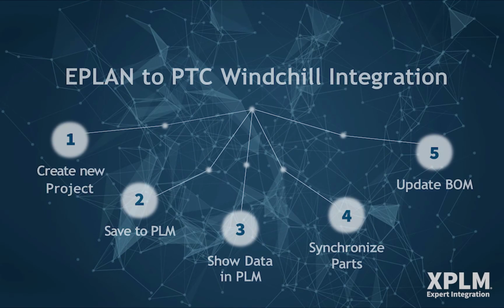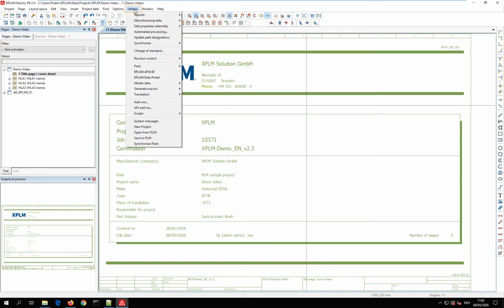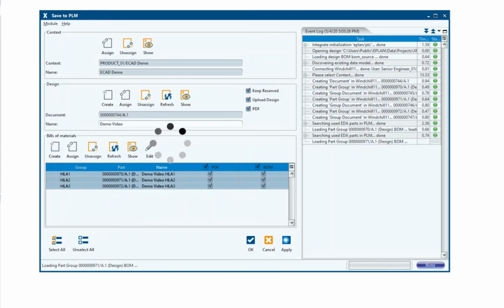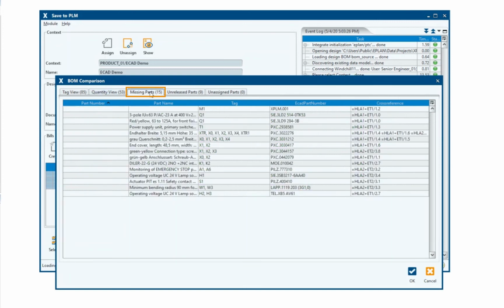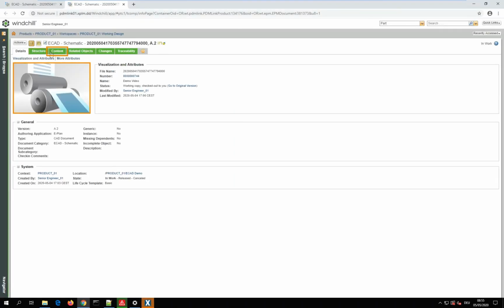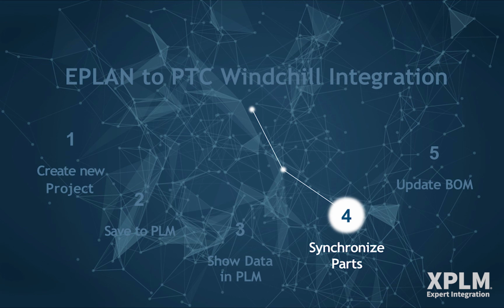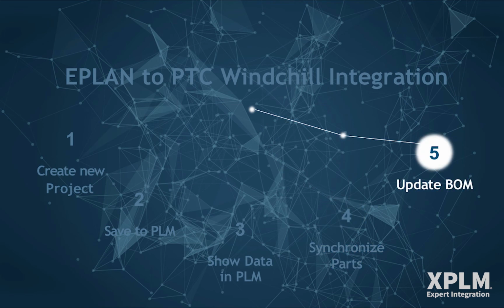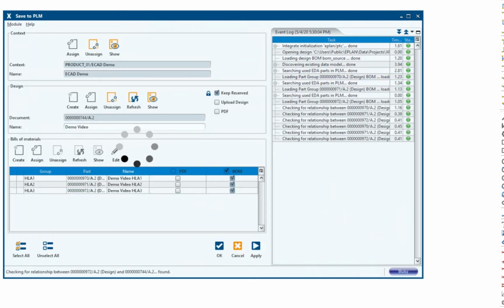EPLAN to PTC Windchill Integration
EPLAN to PTC Windchill Integration  Demovideo

Content Structure:
00:00 Introduction
00:14 Creation of a new project
01:12 Saving the project to PLM
04:34 Show data in PLM
05:51 Synchronization of library
07:26 Update BOM

The integrated, interdisciplinary management of product data in one system, has never been easier, thanks to XPLM’s fully-customizable integrate2 platform. integrate2 connects EPLAN with the PLM system PTC Windchill, allowing you to control ECAD relevant system, and process data directly in PTC Windchill.
The newly automated process will save you time, as well as eliminate sources of error, allowing you to more effectively run your business.